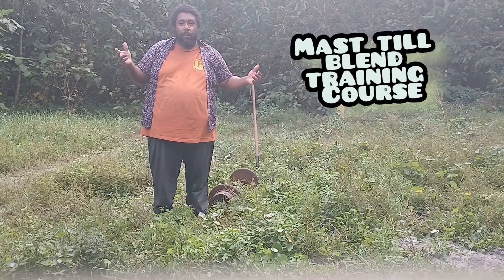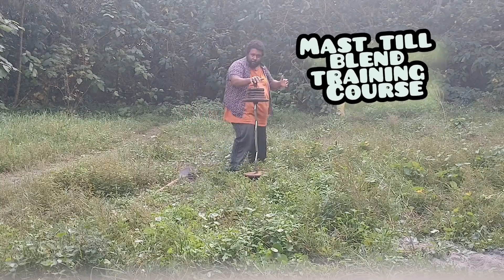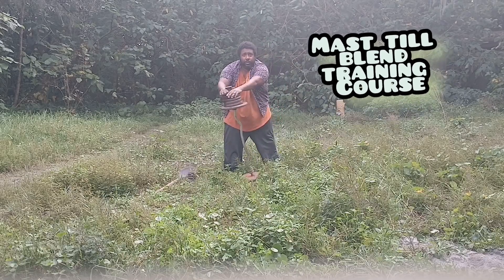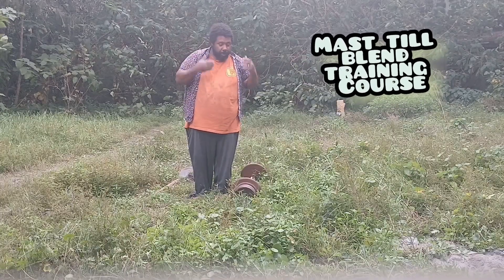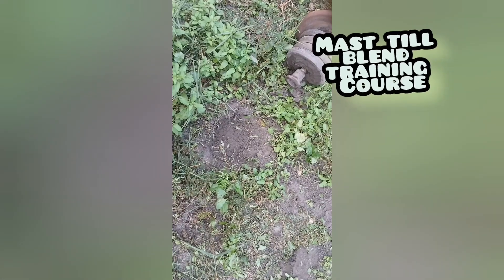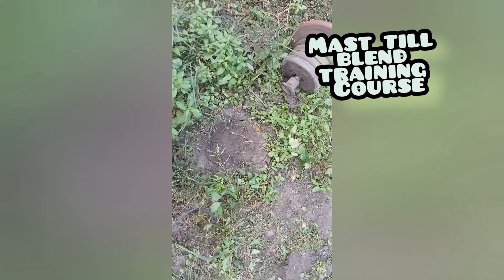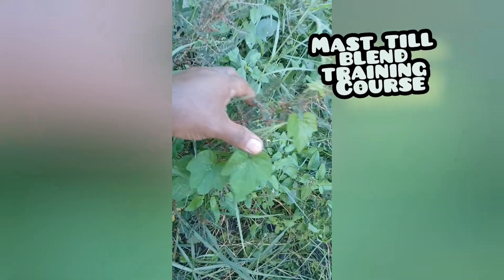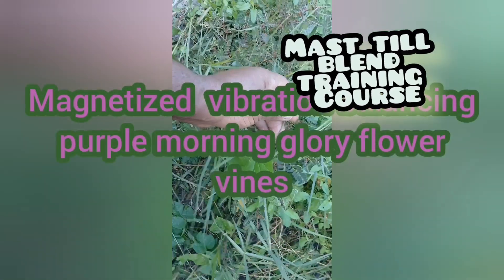Mass Till Blend Training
One more health promoting bio diversification video